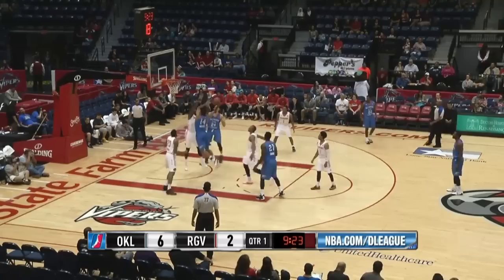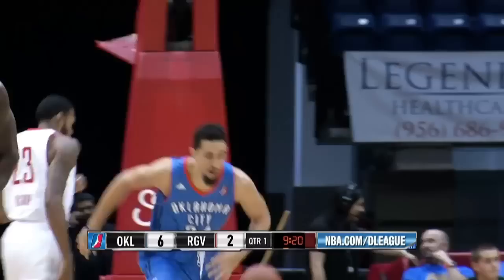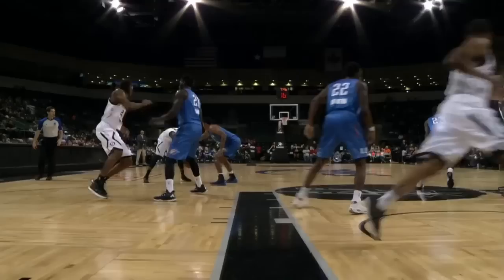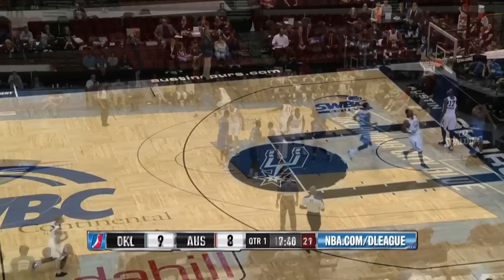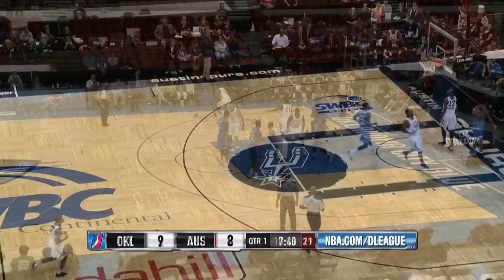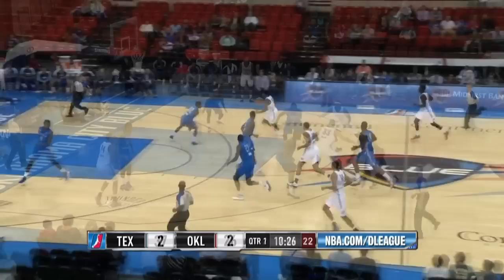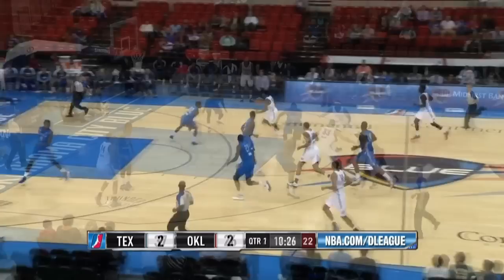Thunder Rookie Josh Huestis NBA D-League Highlights: November-January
Highlights of Oklahoma City Thunder first-round pick Josh Huestis during the first half of his rookie season with the NBA D-League's Oklahoma City Blue.